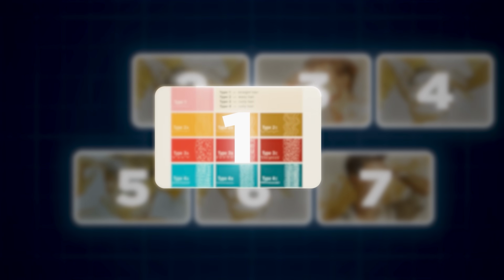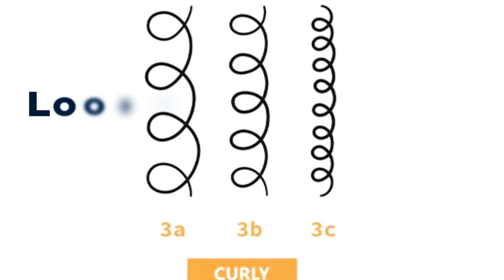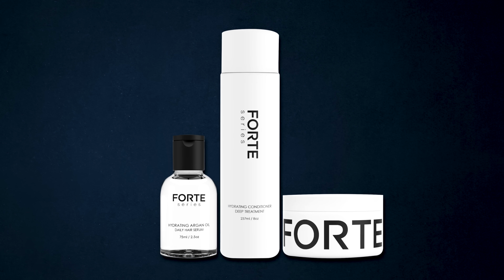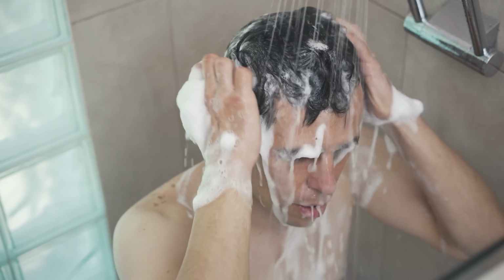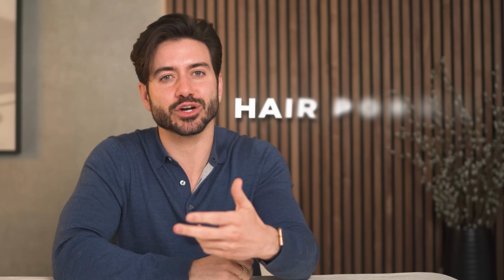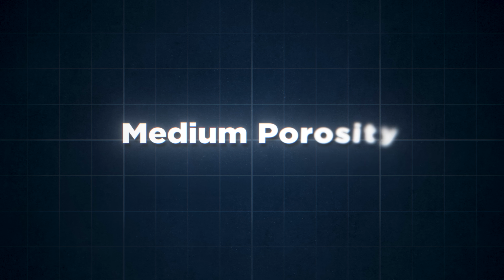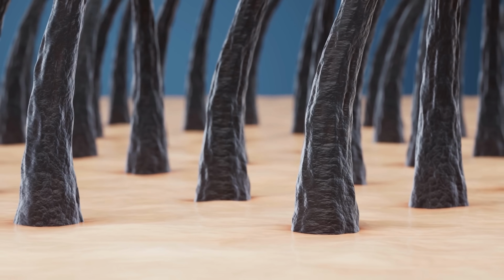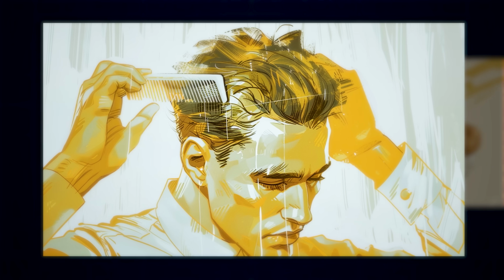Stop doing this if you want great hair as a man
Let’s go over the best men’s hairstyles for each age group. What’s your next haircut based on this video?

MY PRODUCTS:
My Favorite Amazon Finds

I’m Alex and my goal is to guide you to your best self through thousands of videos on self development, and self-image improvement. Whether through fashion, hairstyle tutorials, or grooming videos, consider this as the modern man's guide to success.

Men's fashion, men's style, men's hair and hairstyle advice, grooming, fitness & health, dating advice, and overall self development.